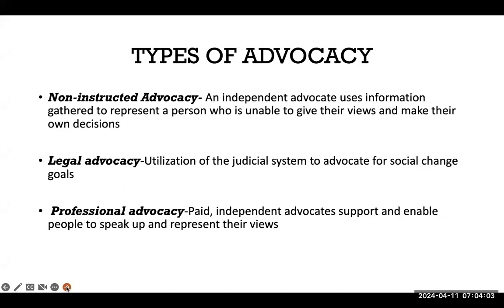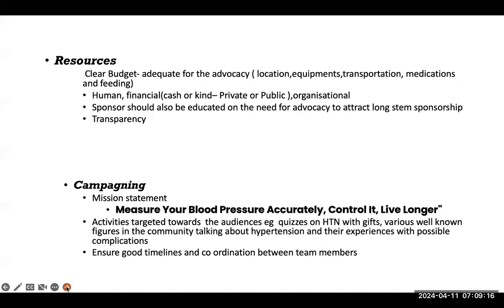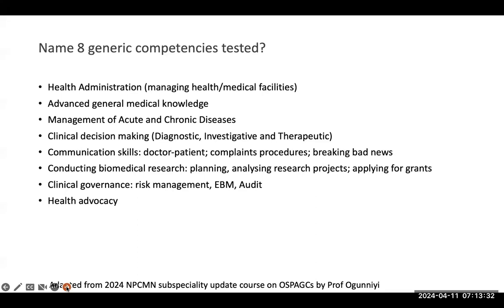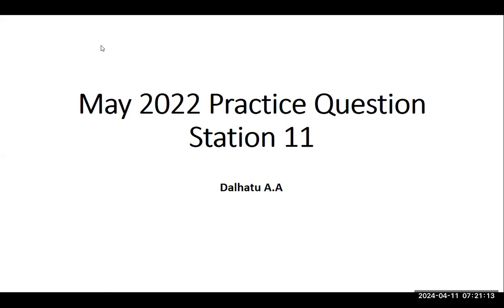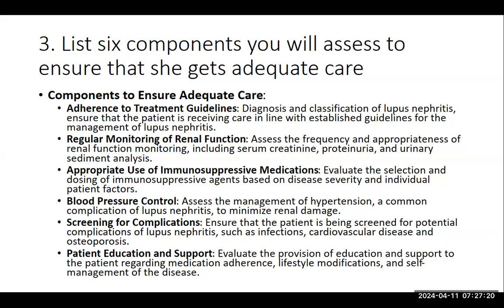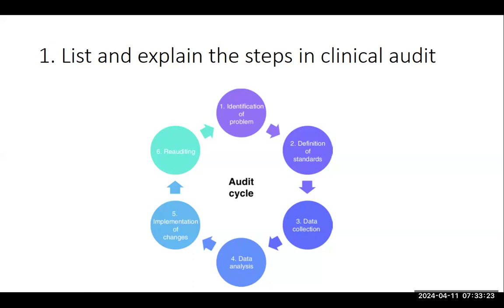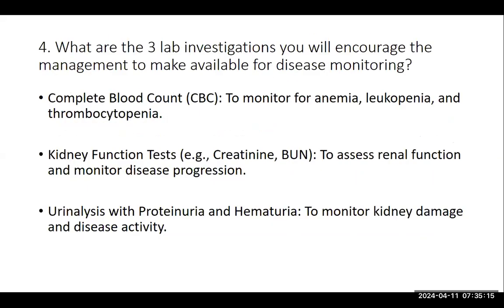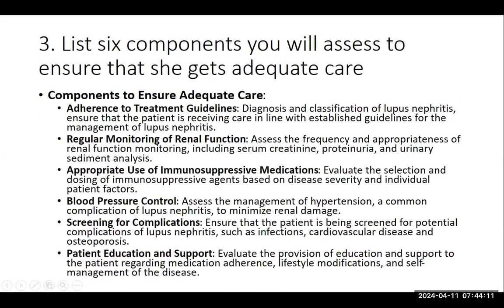practice questions on advocacy and lupus nephritis